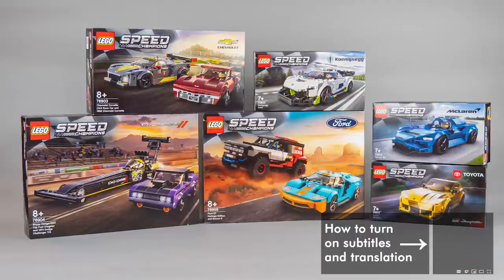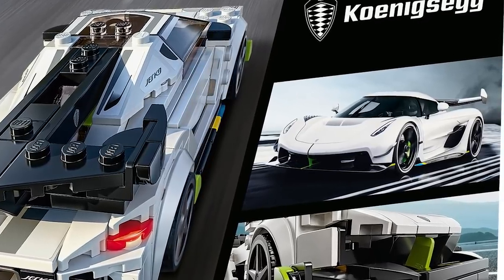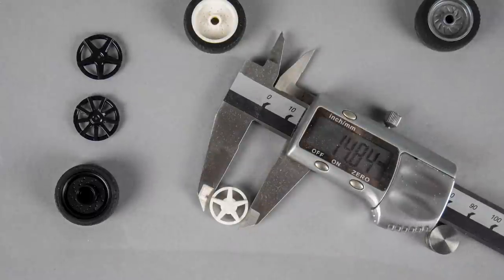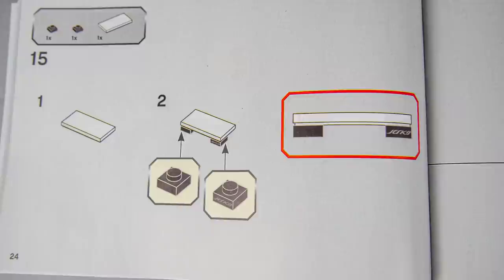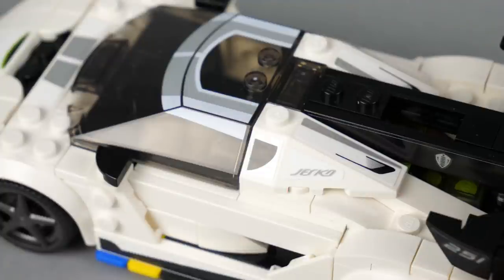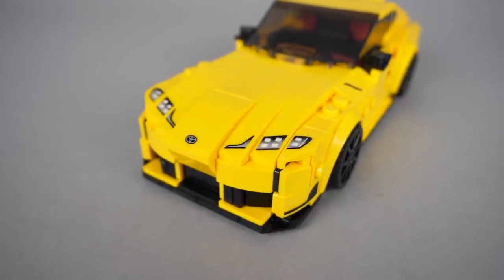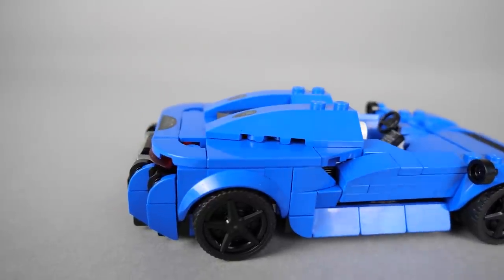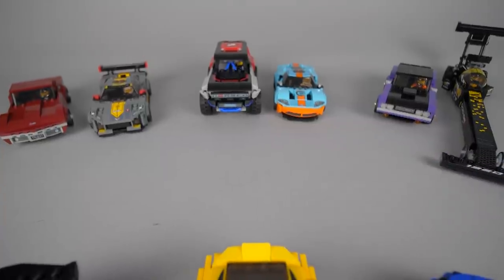LEGO Speed Champions 2021 review vol. 1 - Koenigsegg Jesko / Toyota GR Supra / McLaren Elva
We've been waiting for the new LEGO Speed Champions sets and here they are, my detailed review about the first batch:

76900 Koenigsegg Jesko
76901 Toyota GR Supra
76902 McLaren Elva